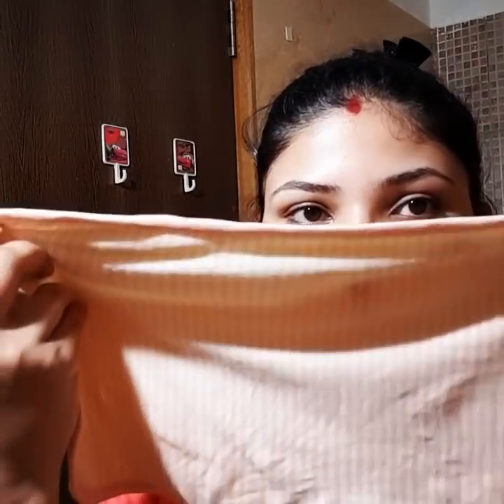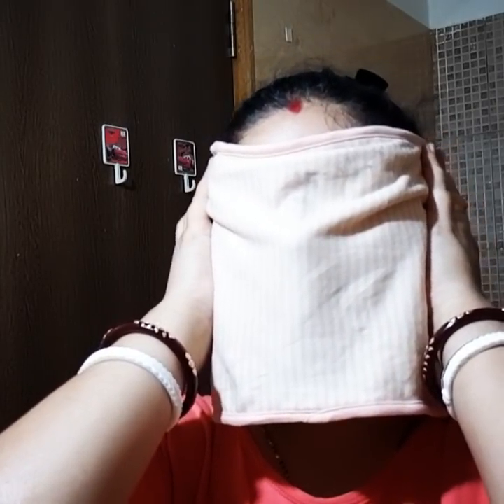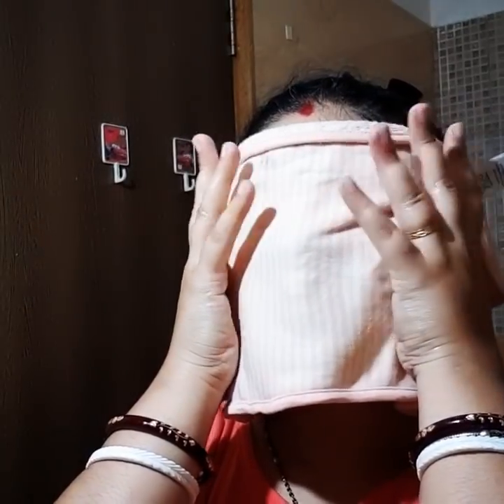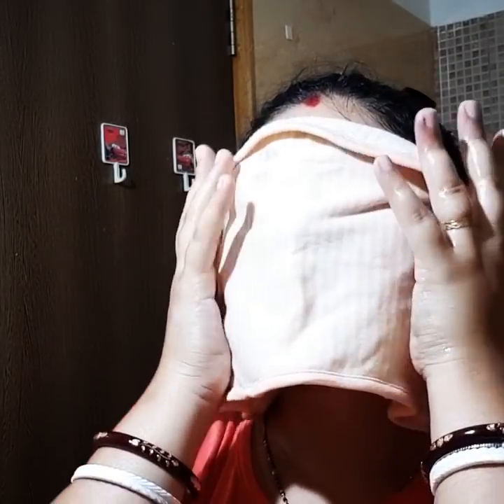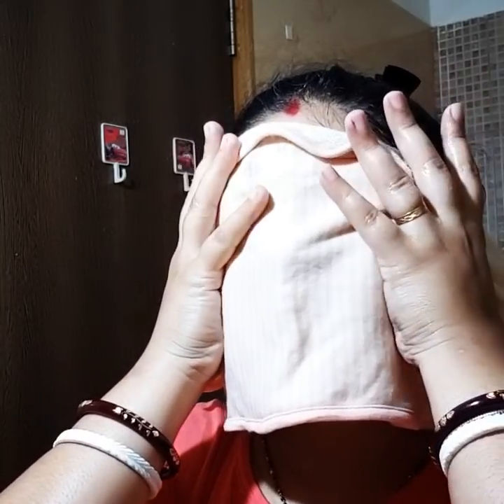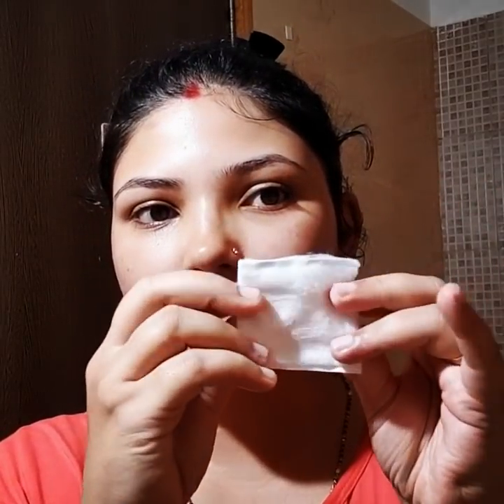How to do OCM or Oil Cleansing Method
Hi friends, here am sharing a miracle skin care regime for achieve glowing and flawless skin ...
Oil cleansing method is popular skin care process on ancient beauty history .. it raved again in today's beauty regime as the pollution is growing and skin damage is unpreventable.. oil cleaning can bring back that beautiful healthy glow and smooth texture of your skin within a very short time .. so just check it out ..

Links :

Morpheme Remedies Organic Extra Virgin Olive Oil Pure Cold Pressed Oil for Hair and Skin, 120ml

HillDews Castor Oil 200Ml Cold Pressed For Skin & Hair

Max Care Cold Pressed Virgin Coconut Oil, 500ml

Hamdard Roghan Badam Shirin Sweet Almond Oil, 100ml

Morpheme Remedies Golden Virgin Jojoba Oil Pure Cold Pressed for Hair and Skin, 120ml

Products used in this video are all bought by me .. I have mentioned only those products which I have used and loved ..  you can buy as per your choice ..

Love 💜💜💜
Archita